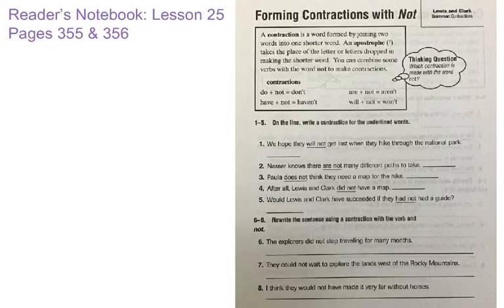Reader’s Notebook: Lesson 25 Pages 355 & 356